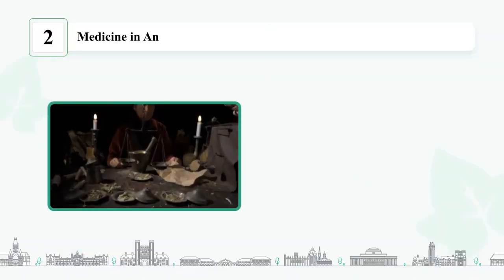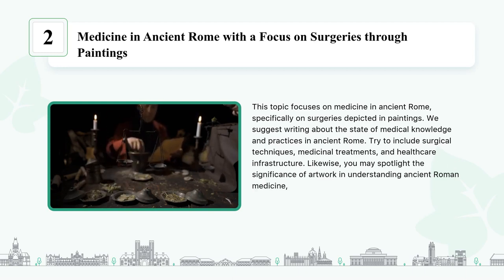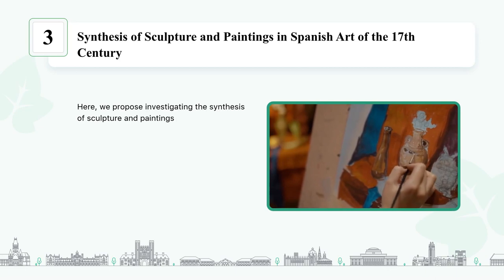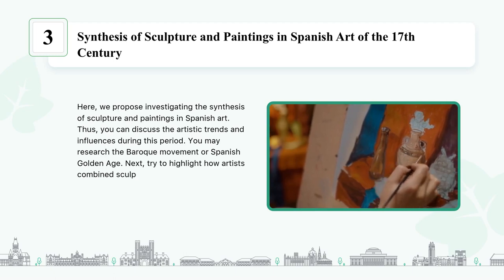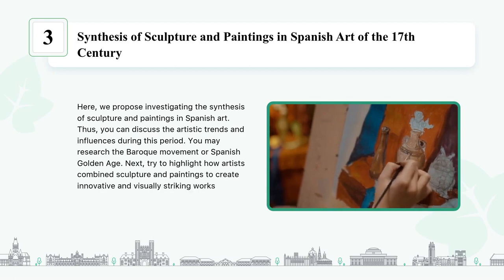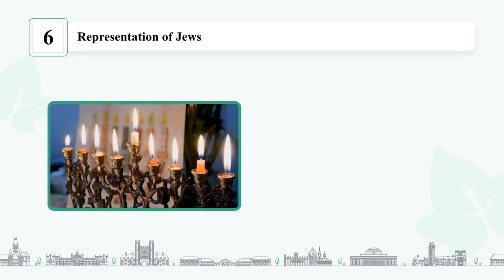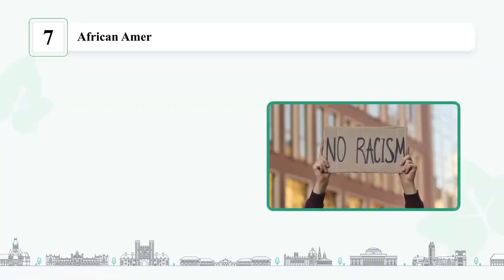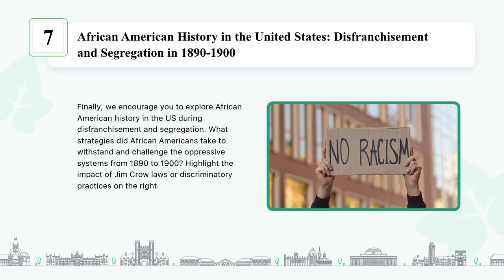TOP-7 History Thesis Topics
Get ready for an epic countdown as we bring you the Top-7 essay topics on history thesis that will blow your mind! 🌟📝 In this video, we've handpicked the most captivating essay ideas just for you. Whether you're a seasoned scholar or a curious learner, these topics will spark your creativity and inspire insightful discussions.

📄 Table of contents:
00:10 - Rocket Science as One of the Most Significant Innovations of the 20th Century
00:41 - Medicine in Ancient Rome with a Focus on Surgeries through Paintings
01:15 - Synthesis of Sculpture and Paintings in Spanish Art of the 17th Century
01:49 - Formation and Development of the European Union during the 20th Century
02:21 - The French Renaissance Court and Its Structural Hierarchy
02:52 - Representation of Jews in Late Medieval Period in Europe
03:21 - African American History in the United States: Disfranchisement and Segregation in 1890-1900